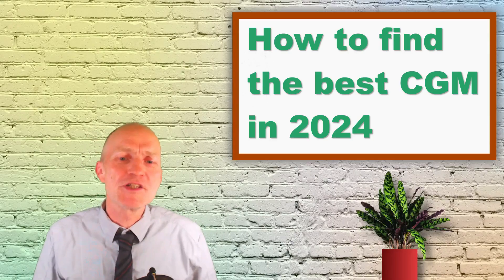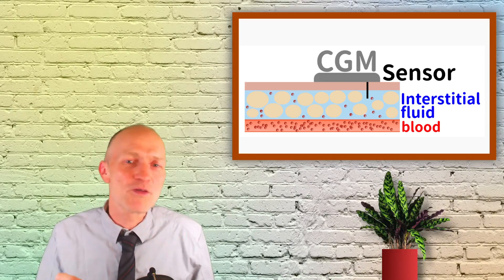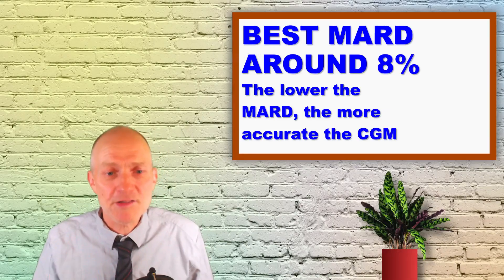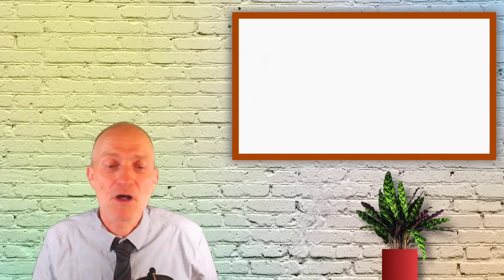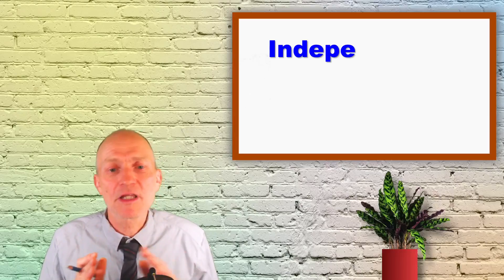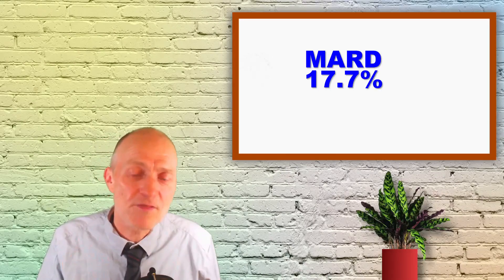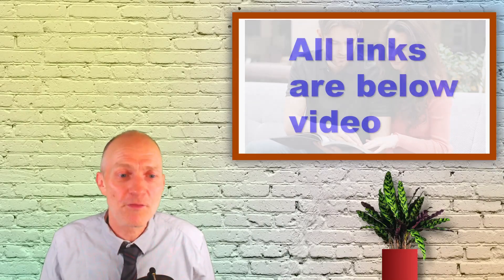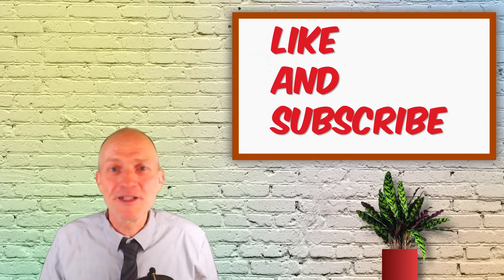How to find the best Continuous Glucose Monitor (CGM) for 2024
Here you can find out exactly what to look for in the best CGM for 2024.

Research showing benefits of CGM for people with type 2 diabetes